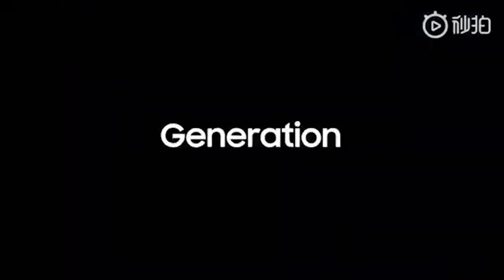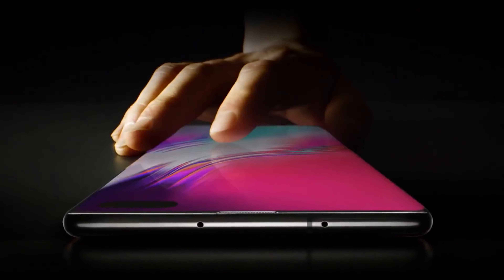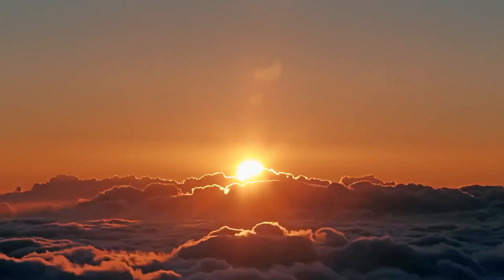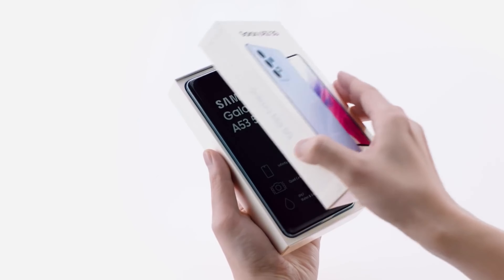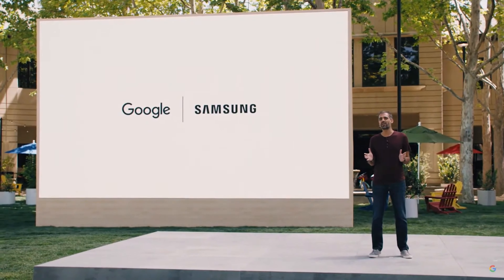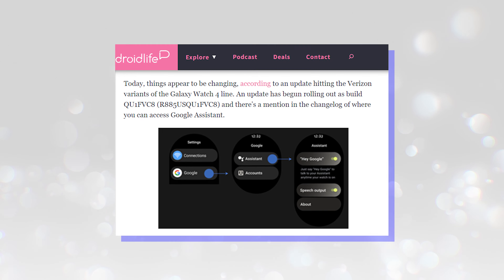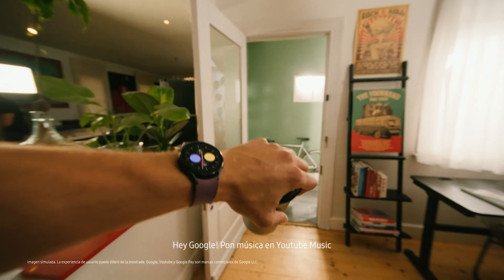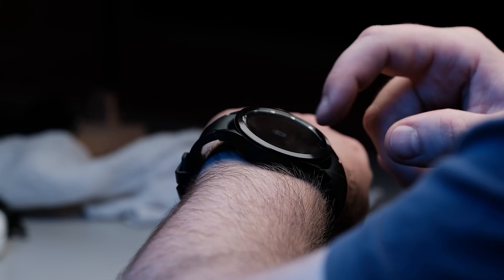Samsung Galaxy - Breaking Records!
Samsung was among the very first Android smartphone manufacturers to launch 5G Android phones. Data from the Counterpoint Research shows that Samsung occupied five positions in the list of the top 5G Android smartphones!
Samsung has released a 15-second ad on its Spain-based YouTube channel. The advertisement shows a user who tells Google Assistant, not Bixby, to "play music on YouTube Music" via his Galaxy Watch 4.  That could mean we are very close to receiving the long-awaited Google Assistant on the Galaxy Watch 4